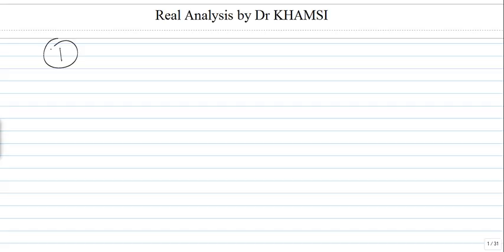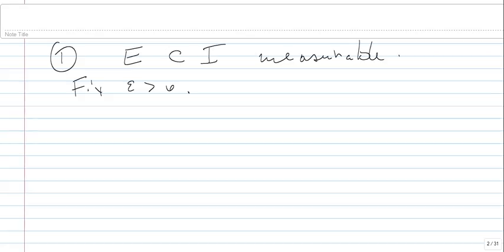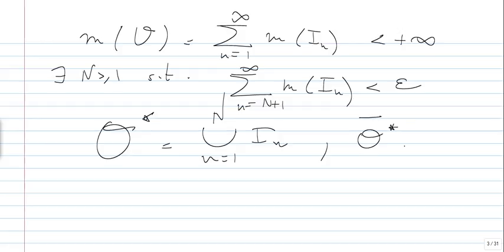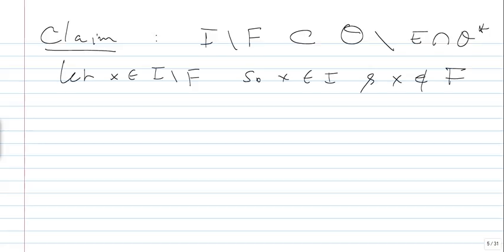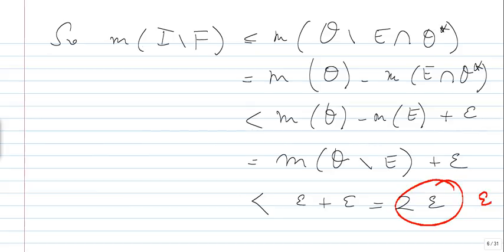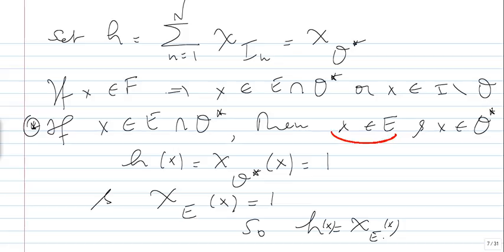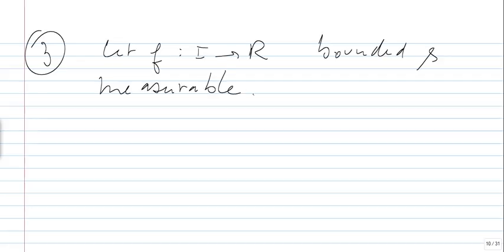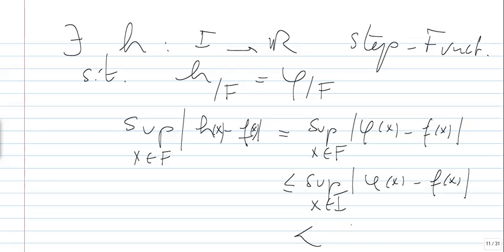Measurable Functions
Properties of measurable functions.  Approximation by step functions